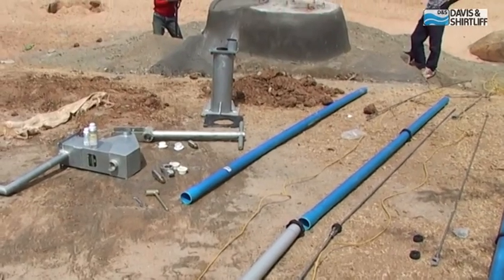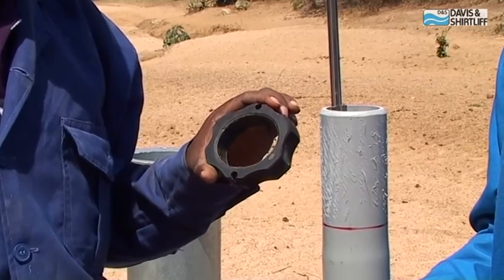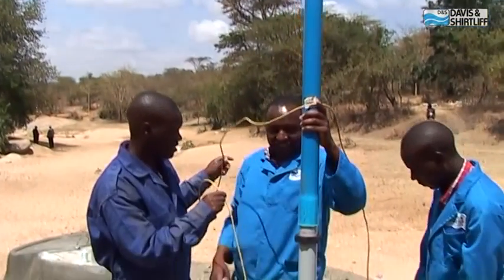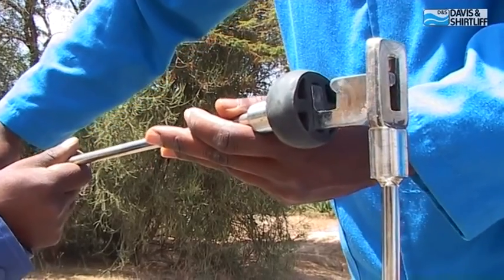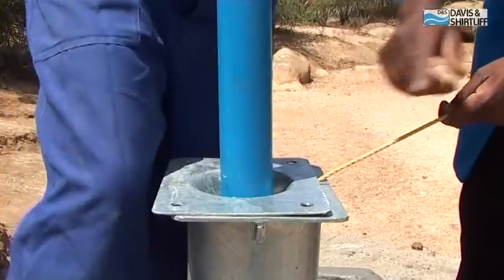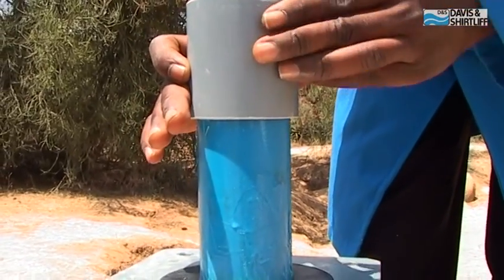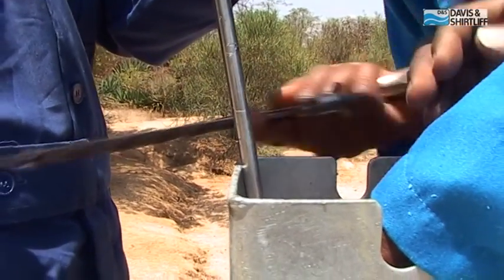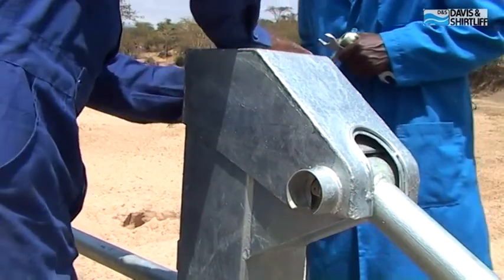Hand Pump Installation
How To Install a Hand Pump from Davis&Shirtliff